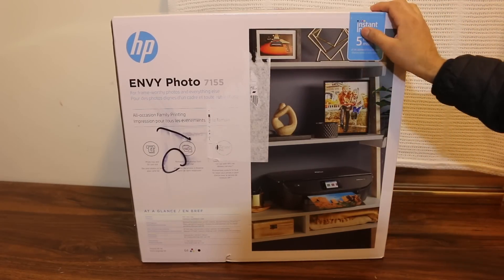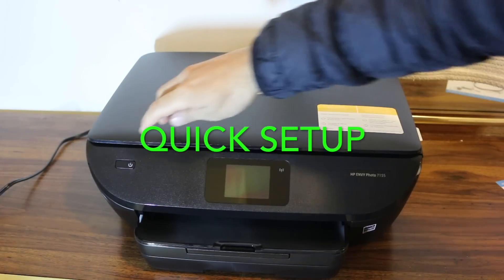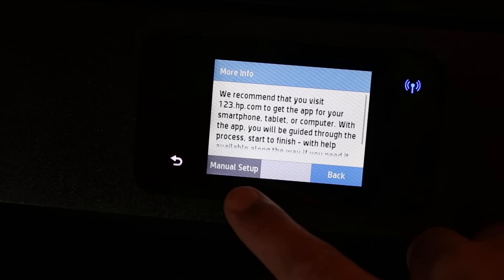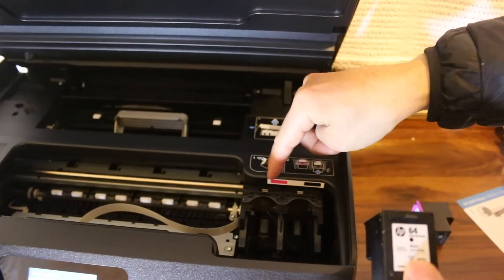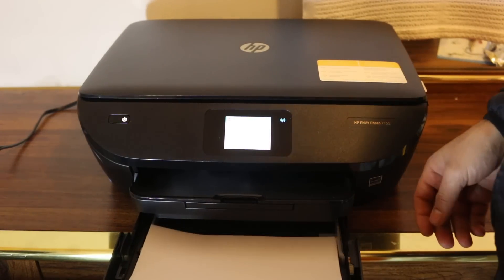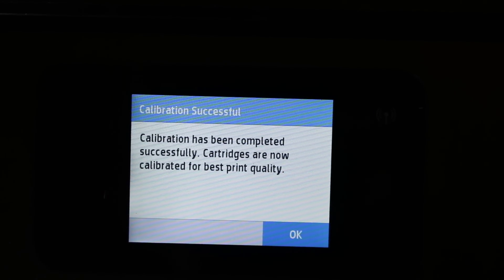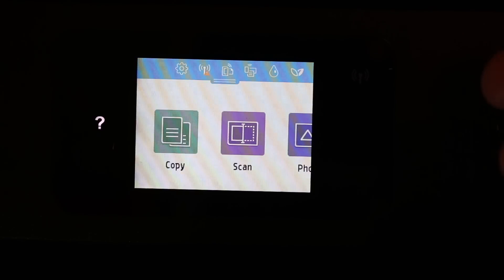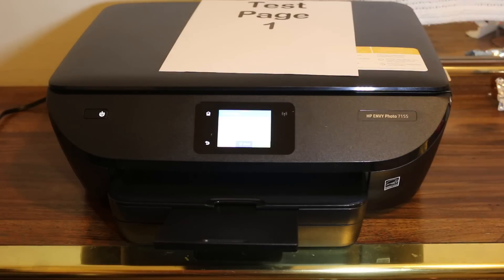HP Envy 7155 SetUp , Unboxing & Copy Test review📄🖨.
This video review the method to quickly setup your HP Envy 7155 All-In-One Printer. You can do it without WiFi Network and start 2- sided copying. This printer is of series Hp Envy 7100 All-In-One Printer.